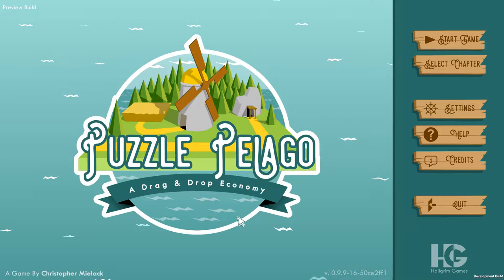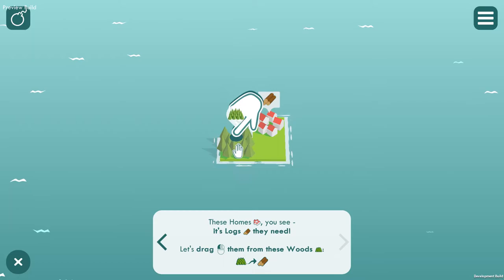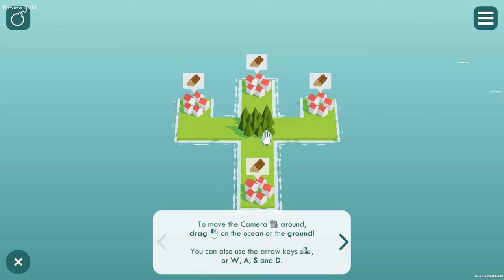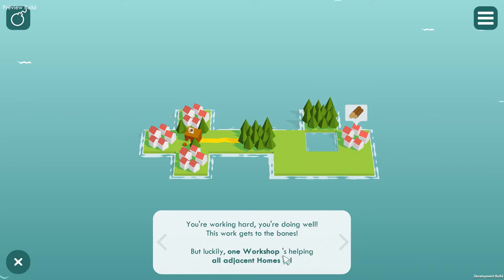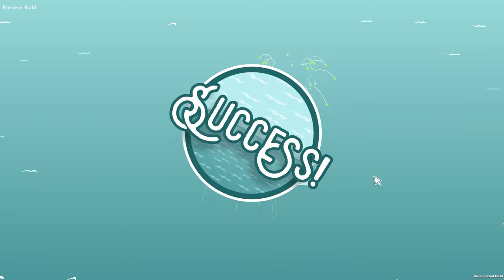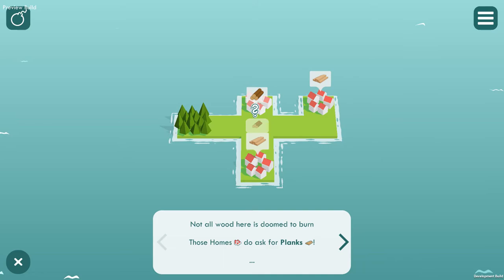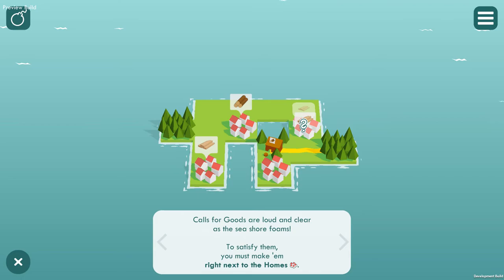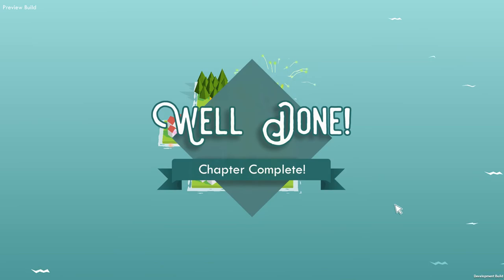Puzzle Pelago #01 Gameplay, Tutorial, First Look, Chapter 1 PC 1080p 60FPS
Do you like base building games? Do you like puzzles? Look no further, because Puzzle Pelago is a base-building puzzle game!

SAVE THE PELAGO
The islands of the Puzzle Pelago have been devastated by a storm, and now the islanders cannot figure out how everything was laid out! Space is tight on the tiny islands, and roads may not cross - lest the stubborn haulers run into each other!

GAMEPLAY
The core mechanic of Puzzle Pelago is simple - create new workshops by dragging from existing workshops or resources. From a forest, you can drag a lumber jack that produces logs. From a lumber jack, you can drag a saw mill that produces planks. You can even combine two goods to produce a more advanced one: combine ore and coal to produce iron, or tools and planks to produce furniture!

But even though the task starts simple, each island you visit will become more challenging than the previous one! Can you help rebuild them all???

CONTENT
Clean, colorful graphics with juicy and responsive animations
100+ Puzzles
Easy to learn, hard to master
13 Different goods